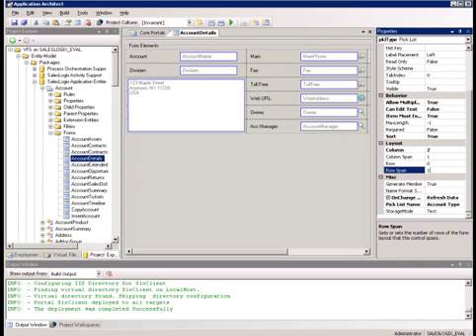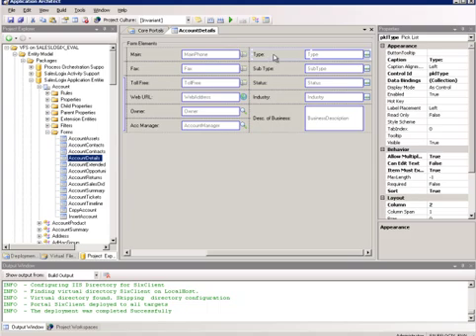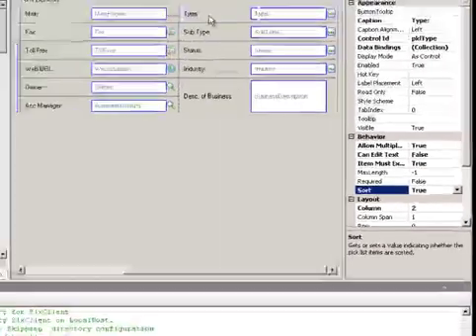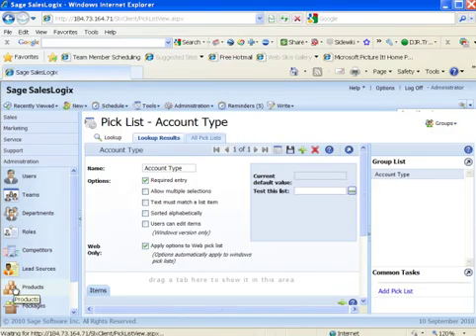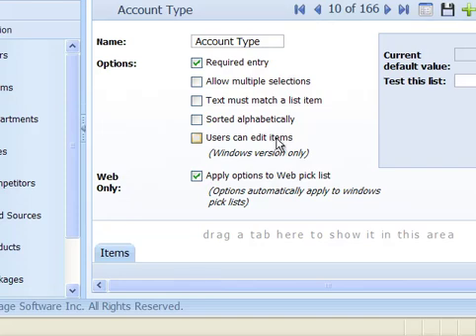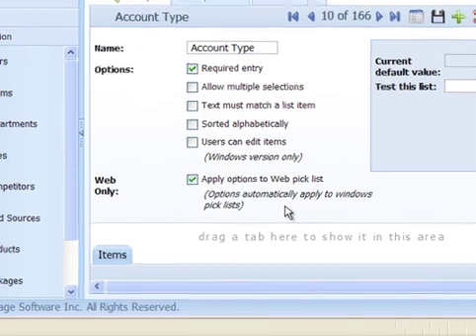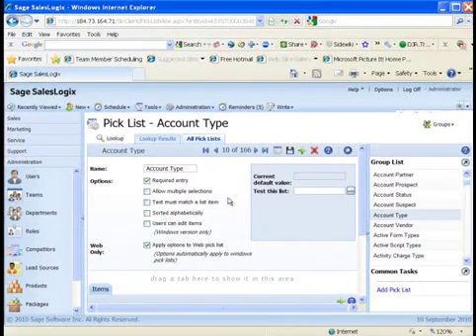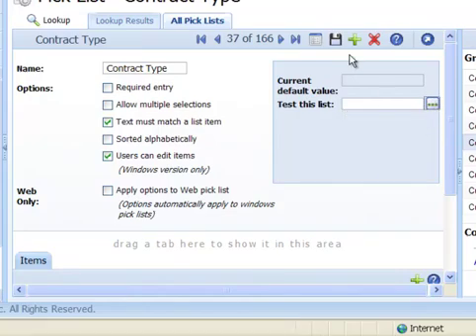SalesLogix Cloud Administration-Picklist Attributes.mp4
This webinar will look at Saleslogix Cloud Administration options for Picklists. In the new version 7.53, the Administrative user is able to change picklists attributes via the SalesLogix Web Client, without having to access the Application Architect. Check out the video for more.